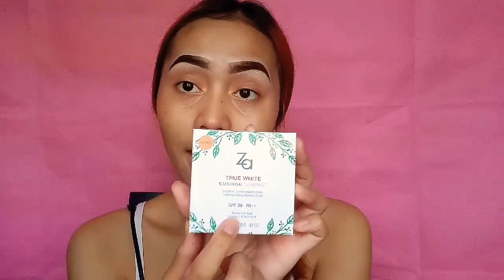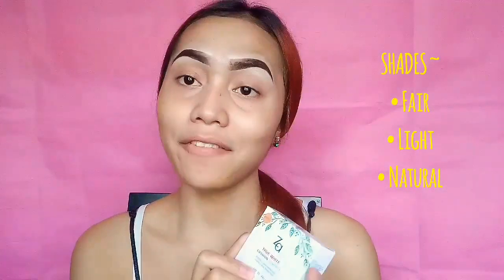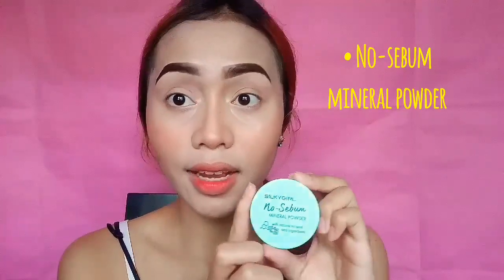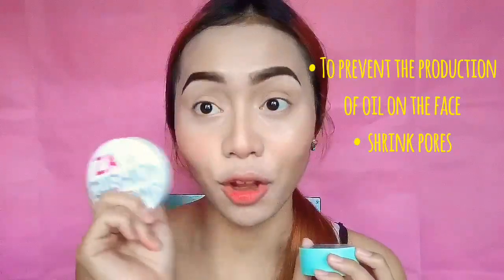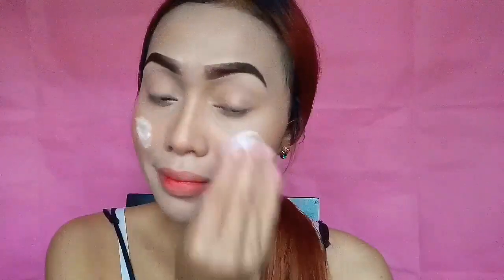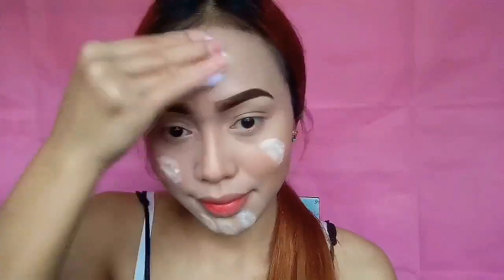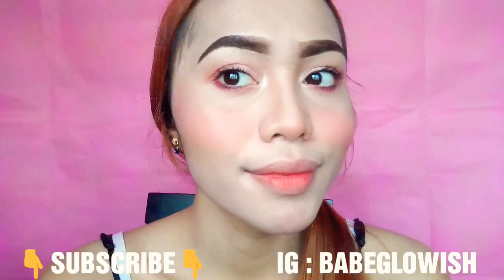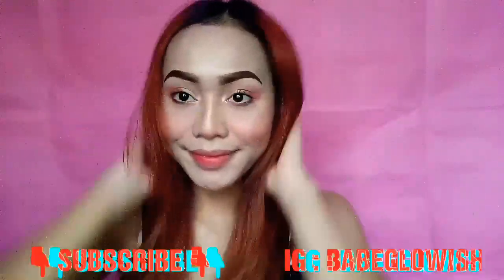ZA TRUE WHITE EX CUSHION COMPACT review || Mary Lene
Product Breakdown :
1. ZA cushion compact (Natural)
Reviews :
Pros ~
💝Last up to 8 hour
💝Dewy
💝Glowing White Look
💝Not too oily (gives me a bit matte effect)
💝Lightweight
💝Suitable for everyday look

Cons ~
💝Doesn't match with my skin tone "medium" eventhough I'm using Natural shade. (a bit fair)
Infused with :
💙Hyaluronic Acid
💙Vitamin C
💙Vitamin E
Provided With 3 Shades :
💚Fair
💚Light
💚Natural
12g / SPF30 PA++
Song Title : Taki Taki - Selena Gomez, Cardi B, DJ Snake, Ozuna